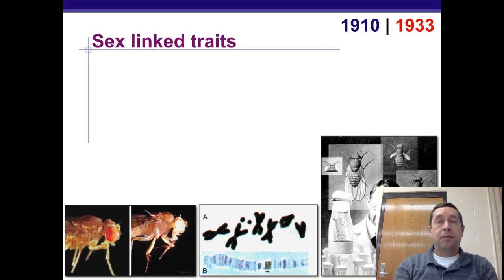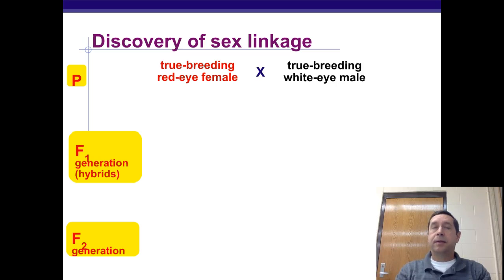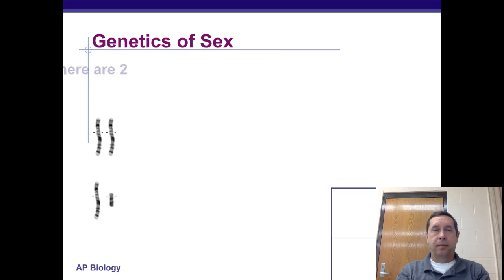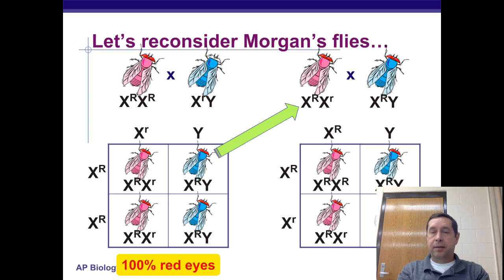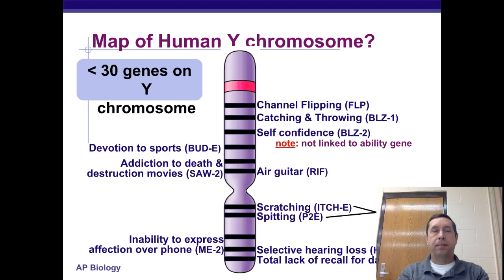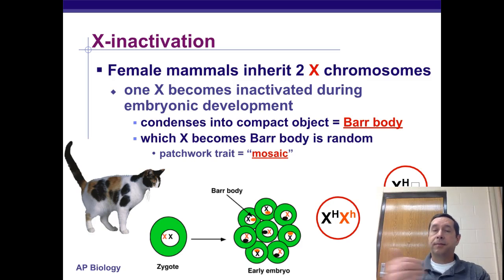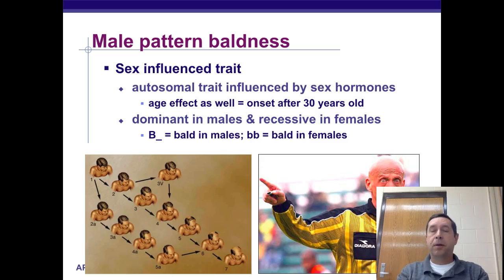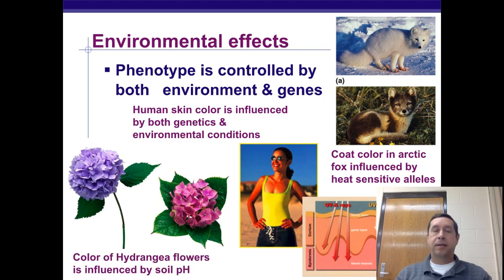non-Mendelian inheritance II